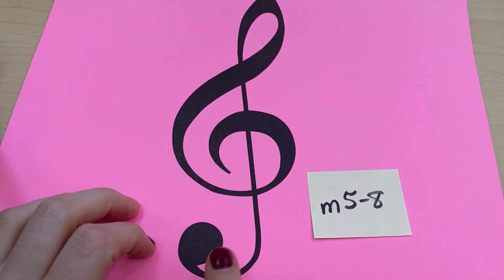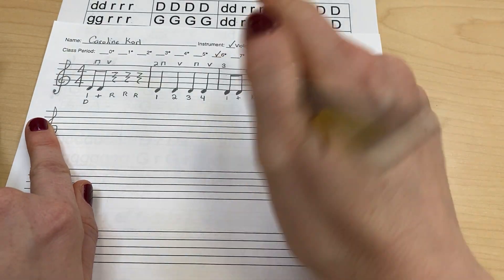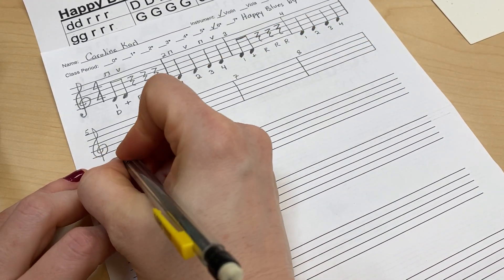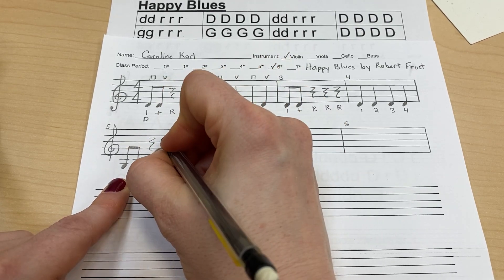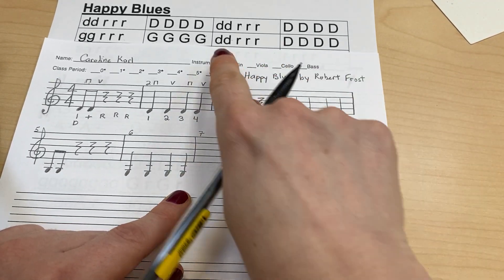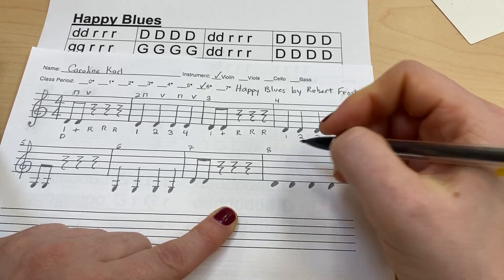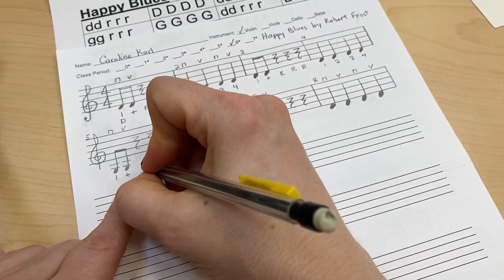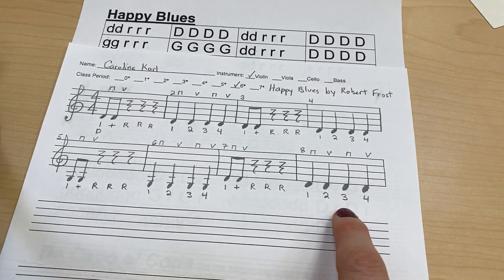HB m5- 8 (Line 2) - Violin